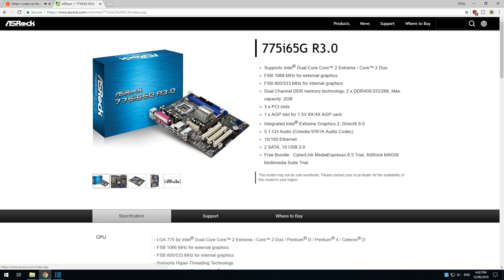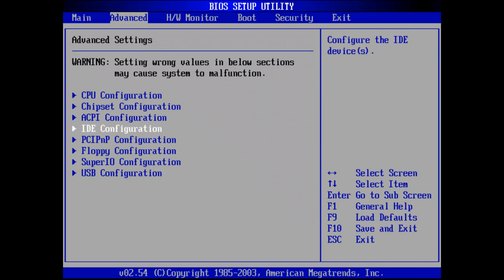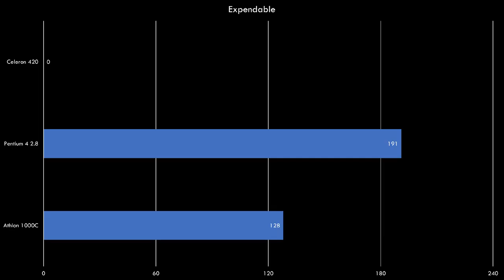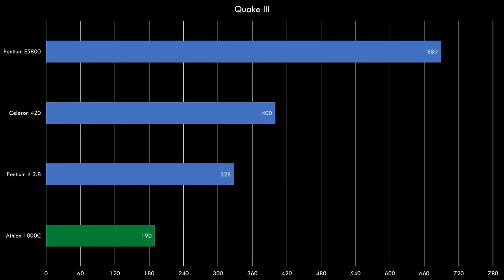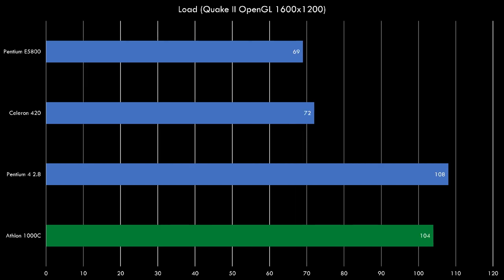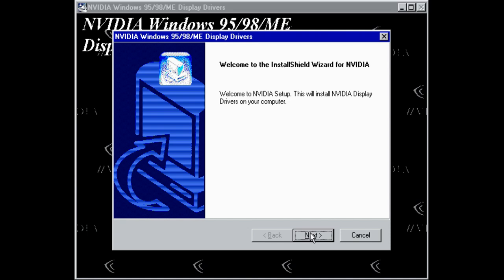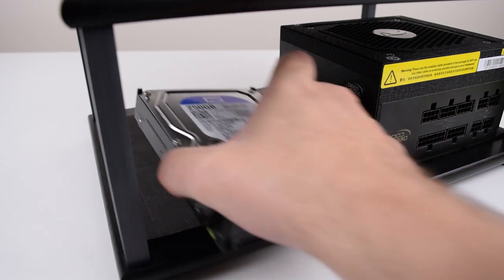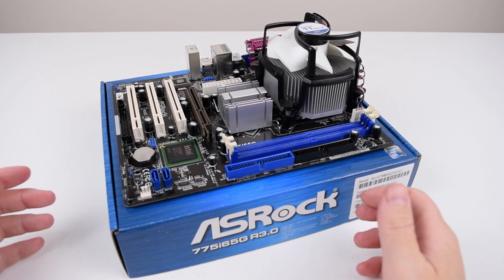Asrock 775i65G R3.0 Retro Motherboard Review Socket 775 with AGP